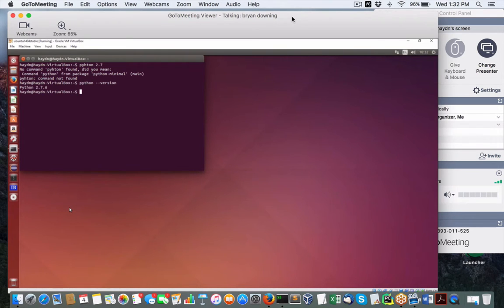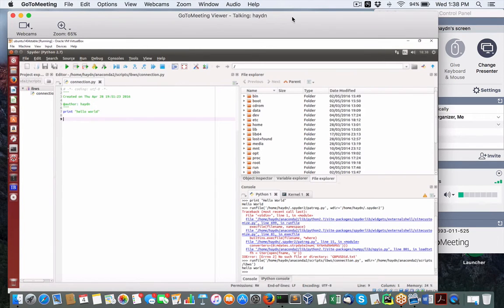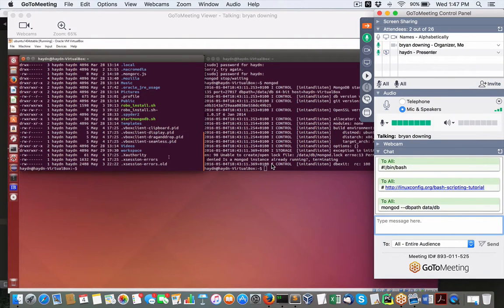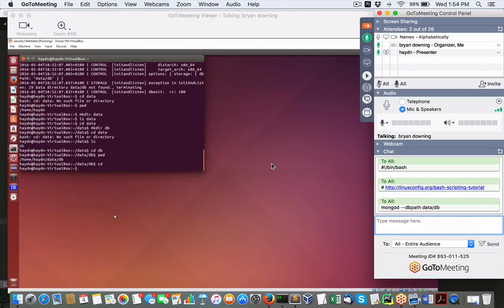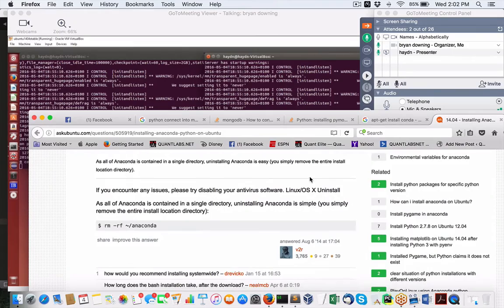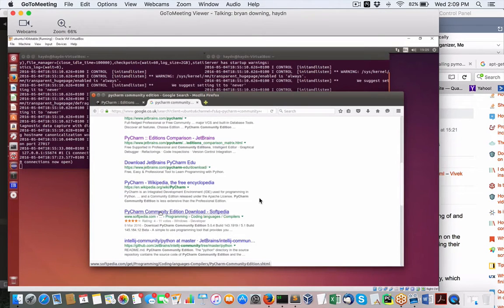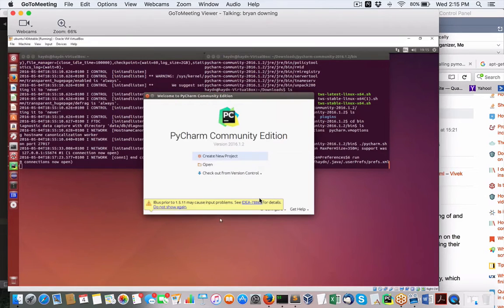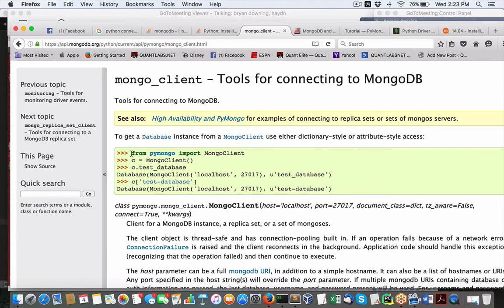Tutorial on Python on Ubuntu Linux with PyCharm NOSQL MongoDB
Links can be found here
Private lesson for one of my Quant Elite membership helping in my newer course